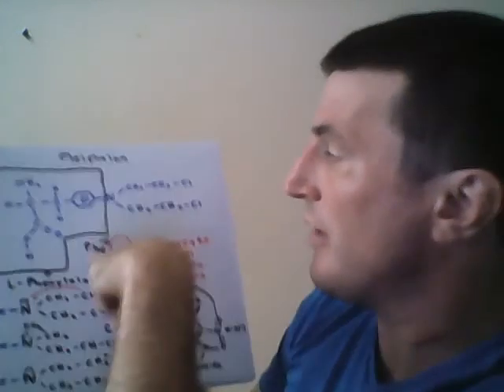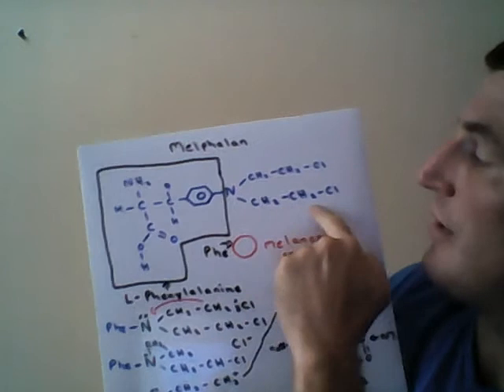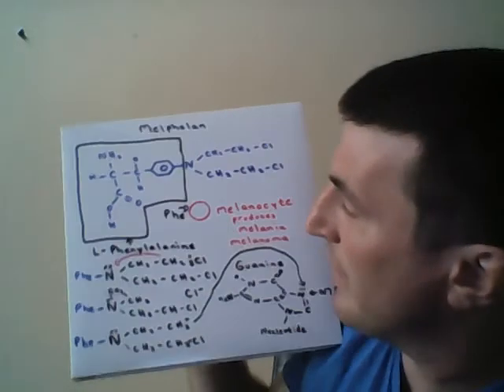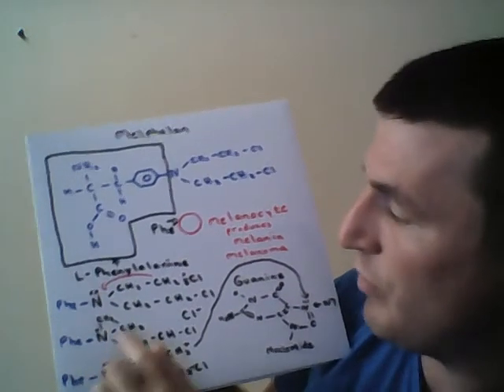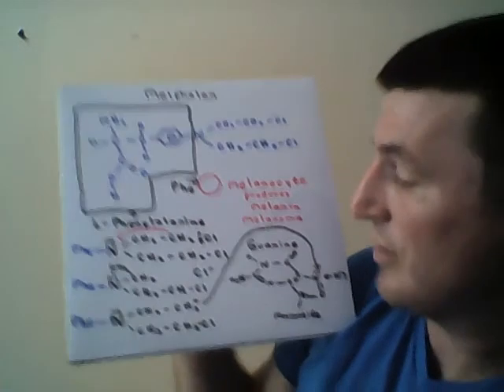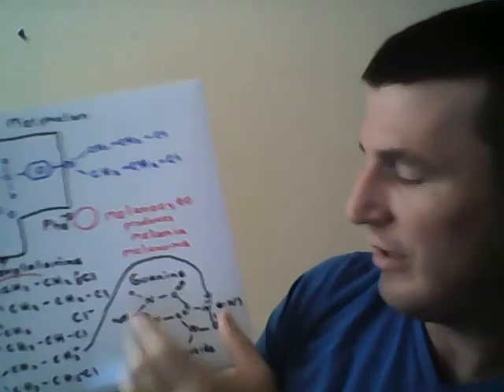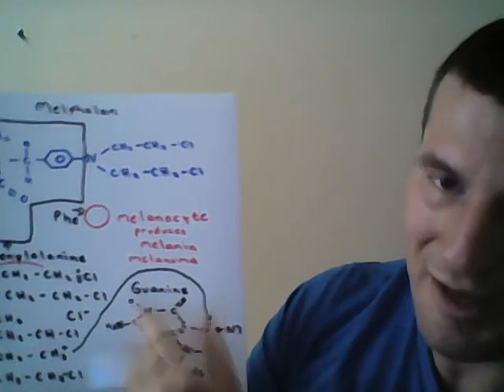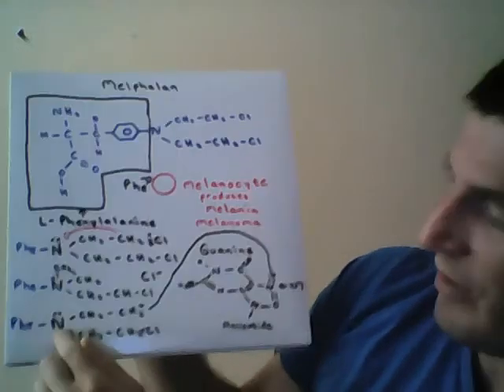Melphalan and Melanoma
A brief overview of Melphalan and Melanoma